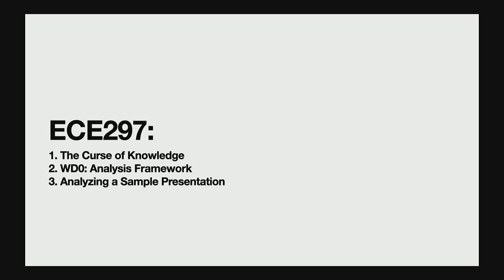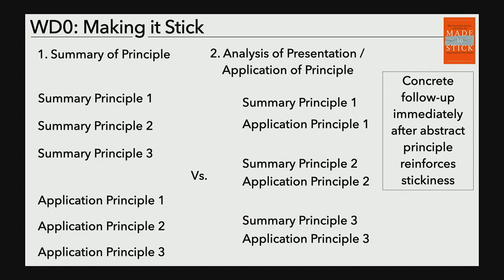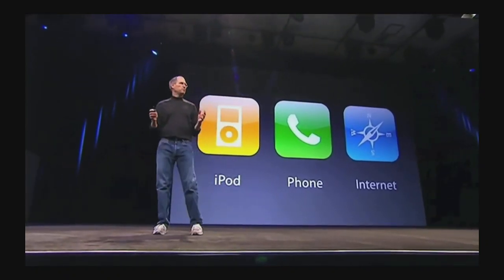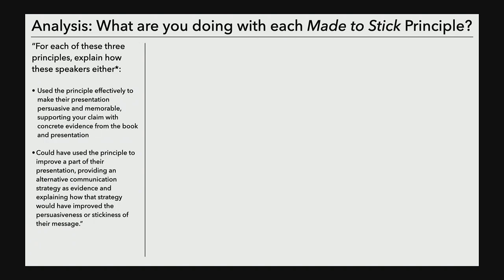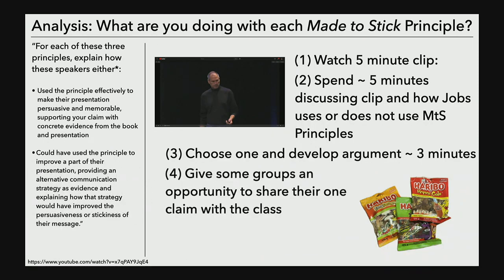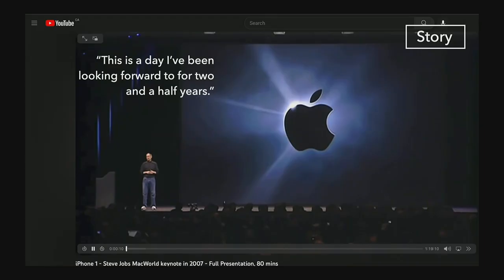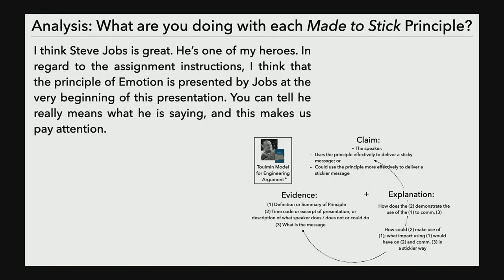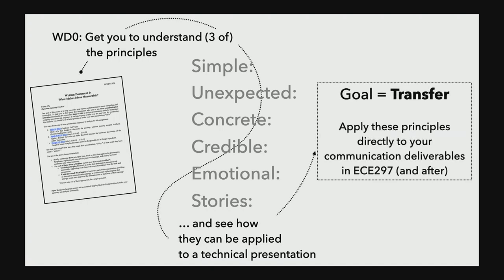ece297 lec4 mts summary analysis slides with voice 2024